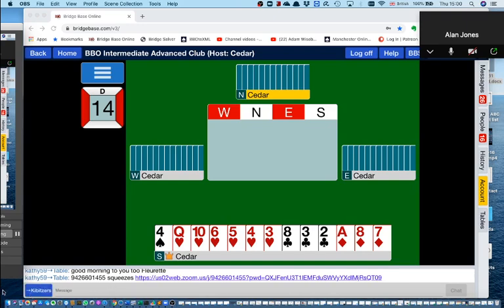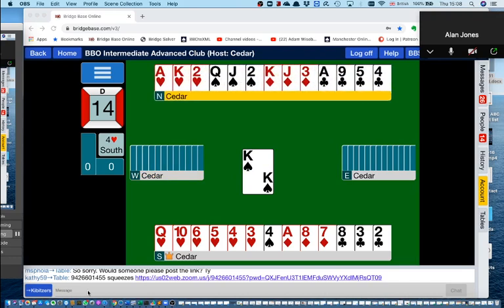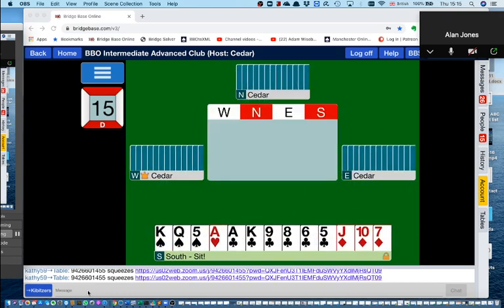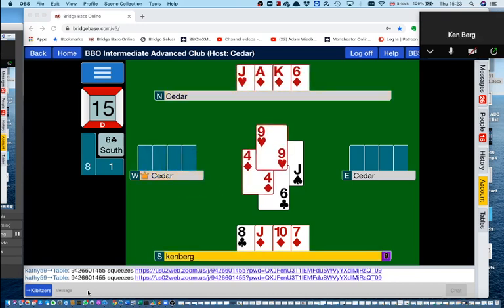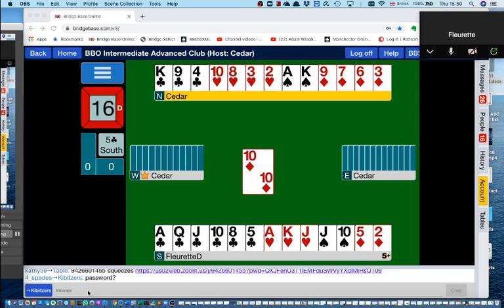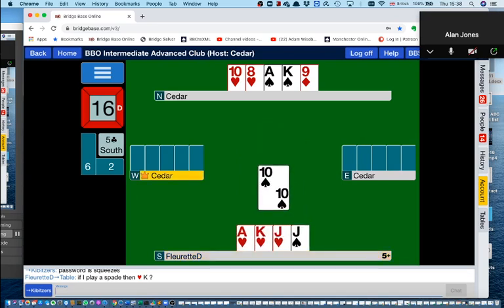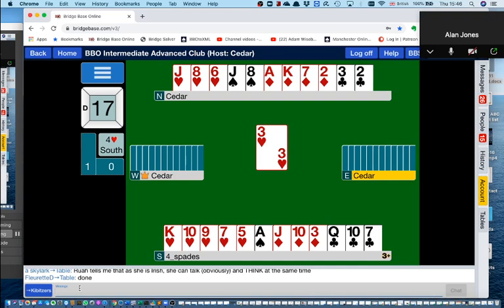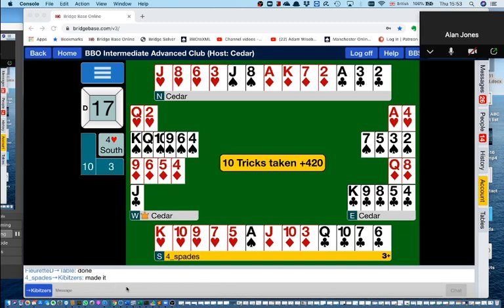Cedar's Squeezes : The Show Up Squeeze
Another variation on the positional squeeze